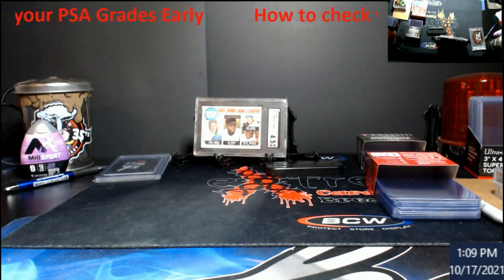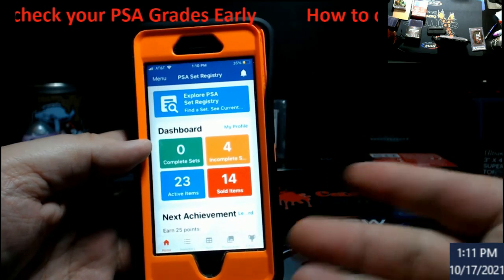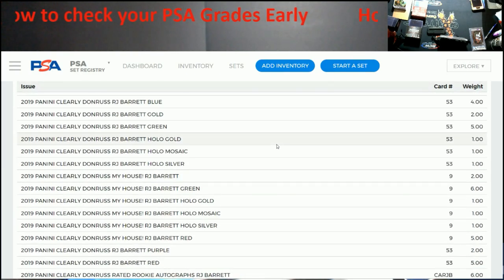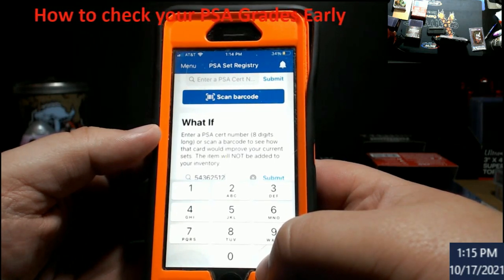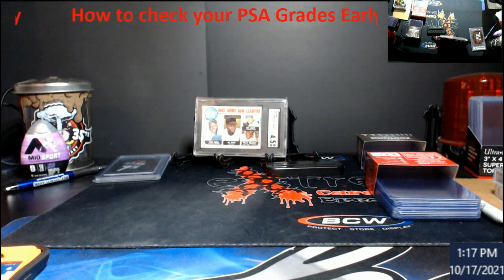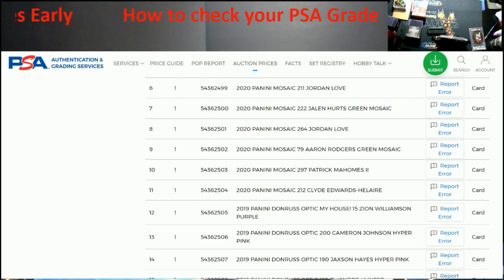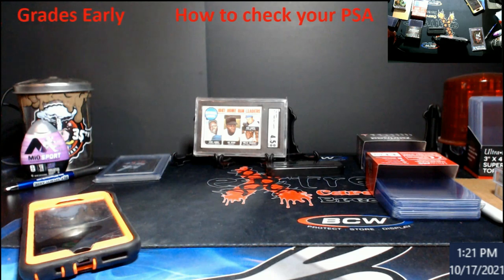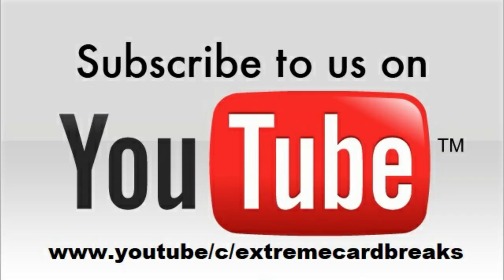How to Check Your PSA Grades Before They Populate - Step by Step Guide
1811 N Dixie Ave #104

Who do I collect:
Roberto Clemente
Michael Jordan
Nolan Ryan
Sidney Crosby
Vintage Cards